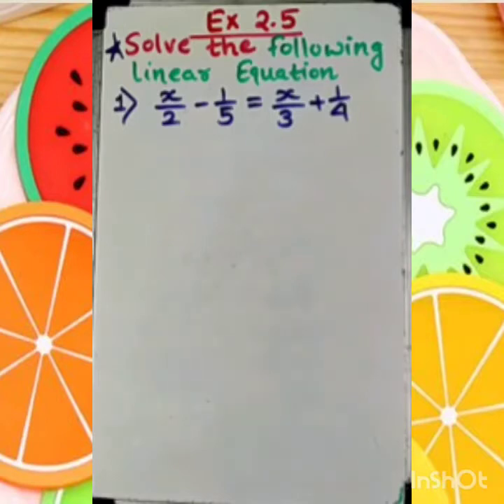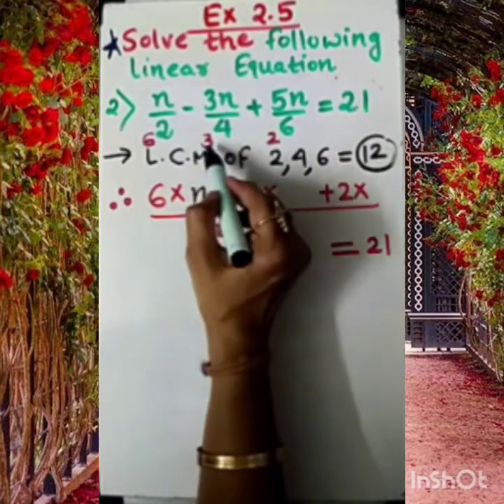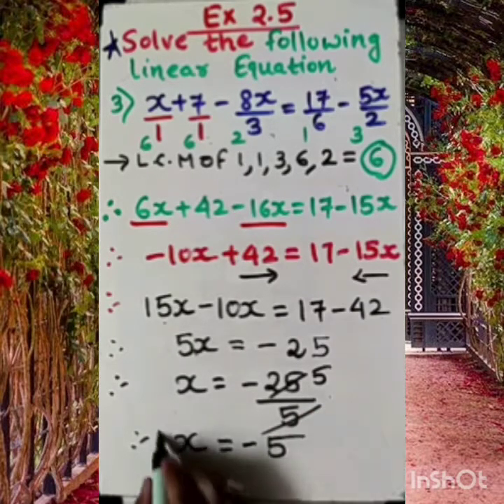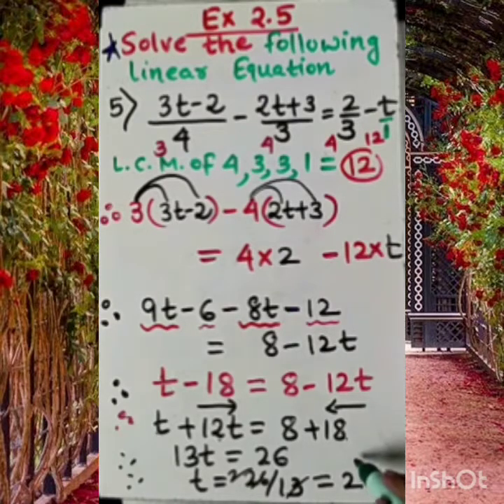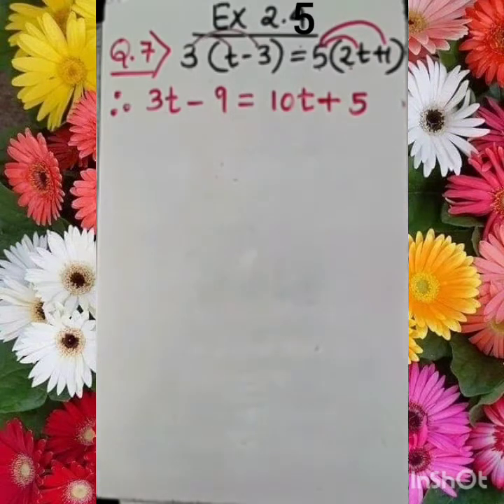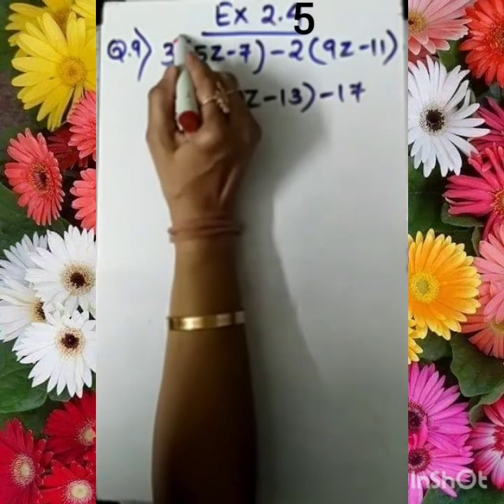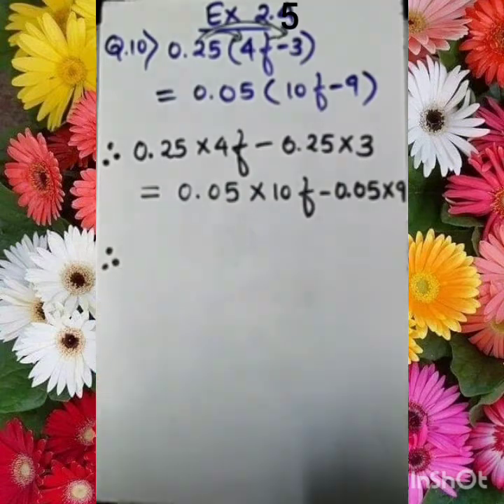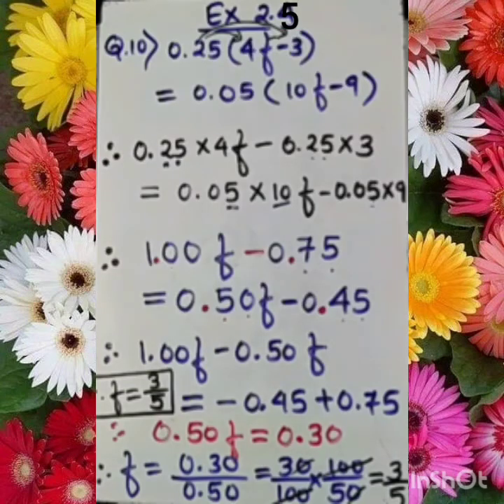CLASS 8 II CHAPTER 2 II EQUATION IN ONE VARIABLE II EX.2.5(NCERT)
EXPLANATION OF WORD PROBLEMS BASED ON LINEAR EQUATION IN ONE VARIABLE